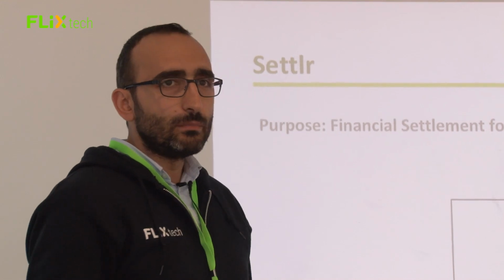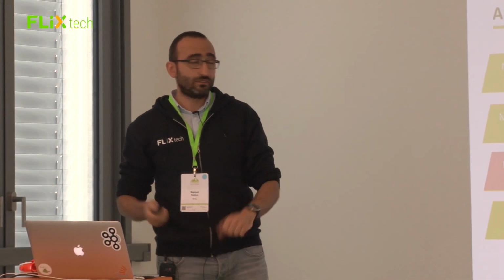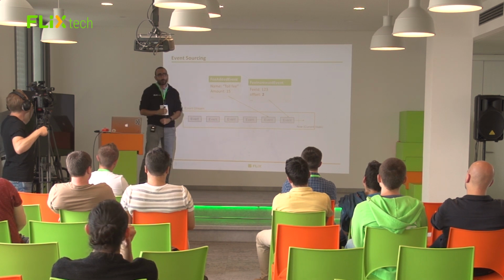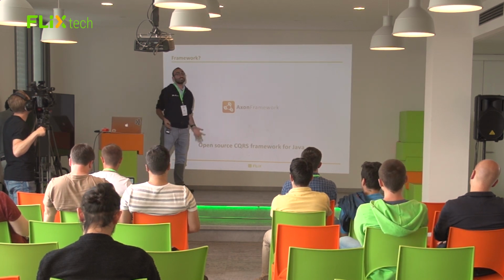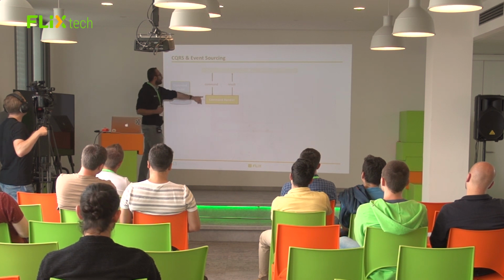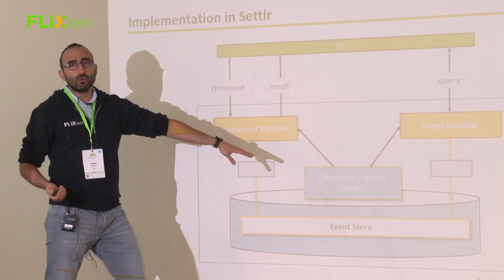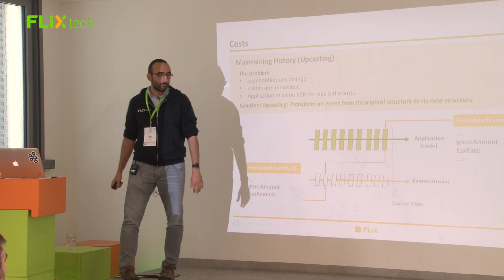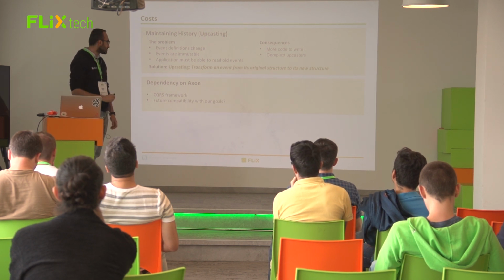FlixTechSummit 2018: Event Sourcing experience in Settlr (Samer Baydoun)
Talk "Event Sourcing experience in Settlr" by Samer Baydoun given at FlixTechSummit 2018, the FlixMobility Tech conference. learn. share. grow.

As a recently developed design pattern in software architecture, event sourcing is getting an increased interest and considerations as an approach for solving a spectrum of engineering problems.

In this presentation, I will introduce you to how the event sourcing is approached in Settlr project, what purposes it was brought for and what technical costs it came up with.